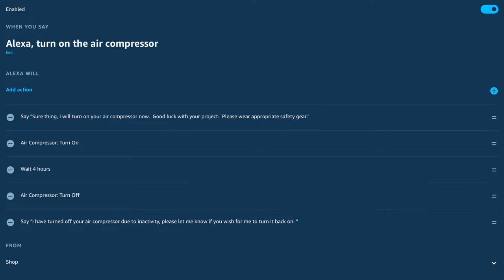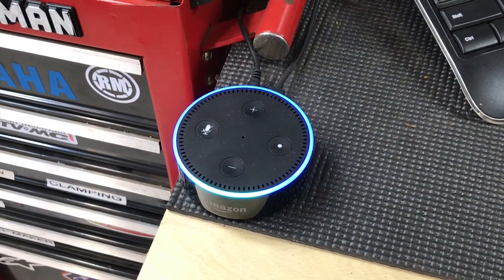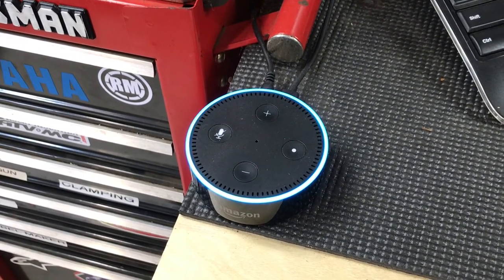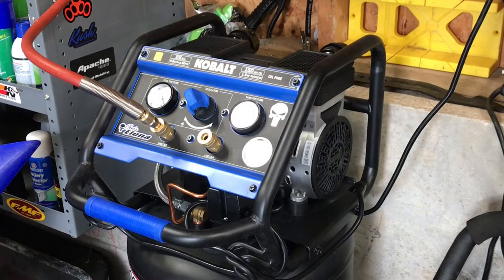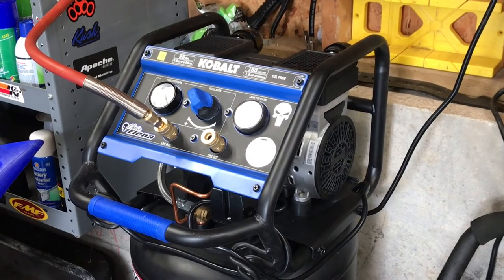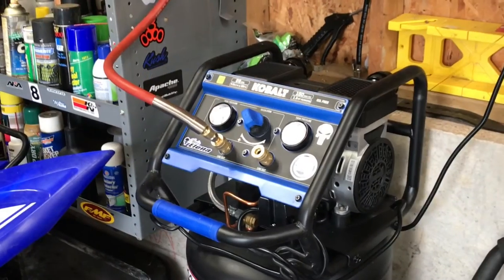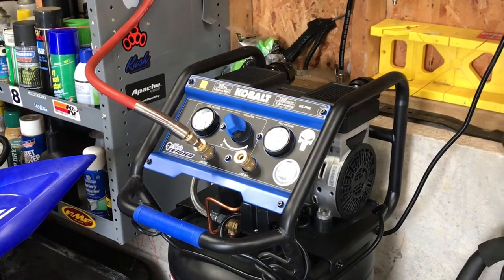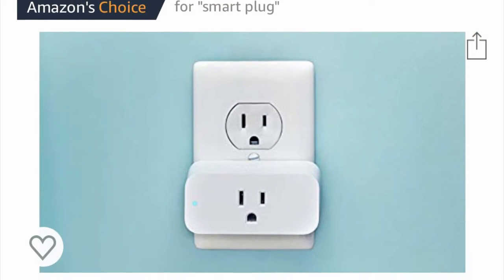How to make Alexa control your air compressor!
Really convenient trick for making your air compressor voice controlled.  The video assumes you know how to set up a smart plug and write simple routines.  The routine is optional though, you could just name the plug “air compressor” and run it as a simple command.  However you would then be missing the auto off feature written into the routine.

Amazon Smart Plug, works with Alexa